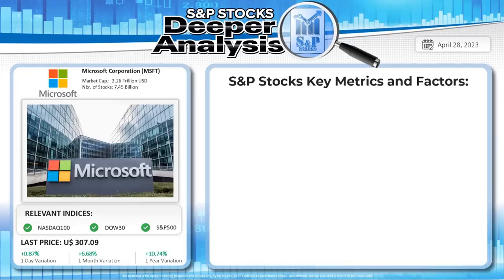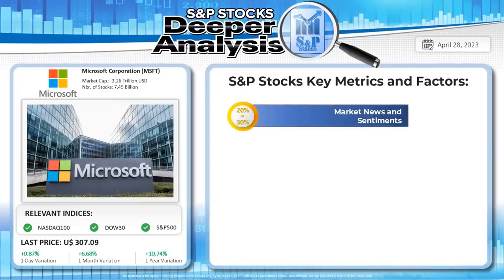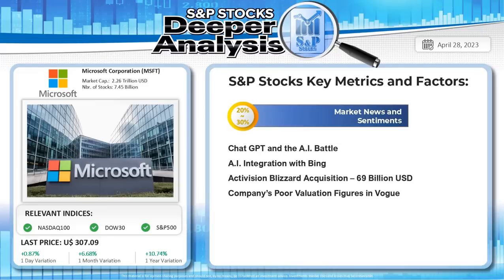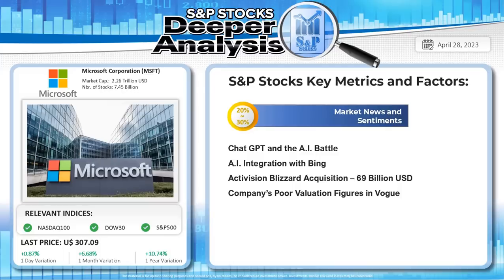Microsoft Stock Analysis - S&P Stocks Deeper Analysis | NYSE: MSFT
Join us for the second episode of S&P Stocks' Deeper Analysis series as we take an in-depth look at Microsoft. Our analysis covers the essential metrics and factors that contribute to our decision-making process, including Technical Analysis, Sector Performance, Speculation and Risk Management, Market News and Sentiments, and Fundamental Analysis.

We understand that investing in the stock market can be complex and challenging, which is why we're committed to providing you with the knowledge and tools you need to make informed investment decisions. Whether you're an intermediate or advanced trader, this video offers valuable insights that can help you navigate the stock market.

🔑 Key Metrics & Factors:
Technical Analysis
Sector Performance
Speculation and Risk Management
Market News and Sentiments, featuring Chat GPT and Activision Blizzard acquisition
Fundamental Analysis

00:00 Introduction
01:18 S&P Stocks Key Metrics and Factors
04:01 Technical Analysis
06:18 Sector Performance
06:56 Speculation and Risk Management
07:54 Market News and Sentiments
09:32 Fundamentalist Analysis
10:44 S&P Stocks Rates Summary
11:10 S&P Stocks Analysis Conclusion